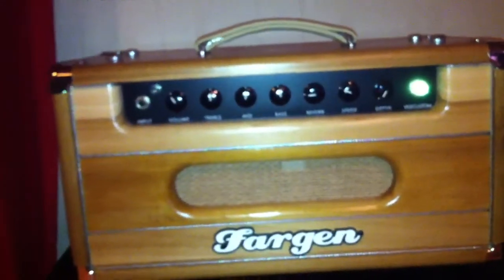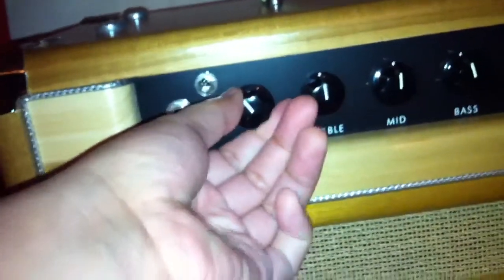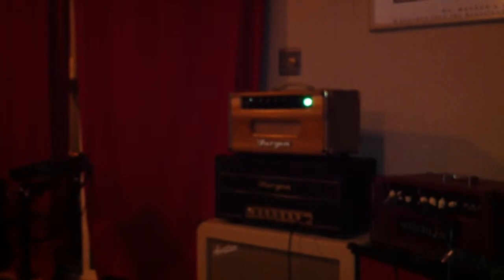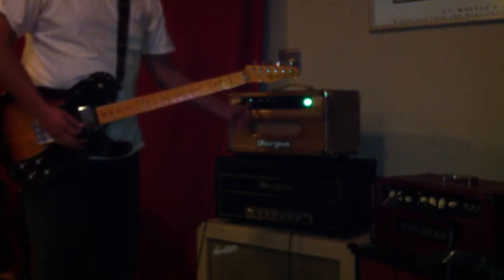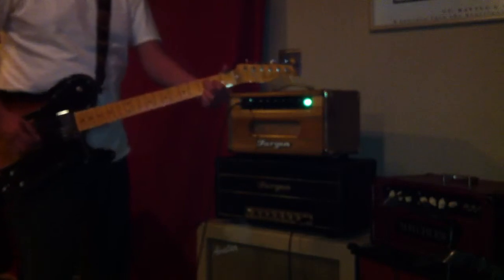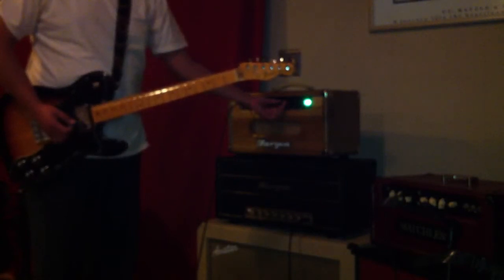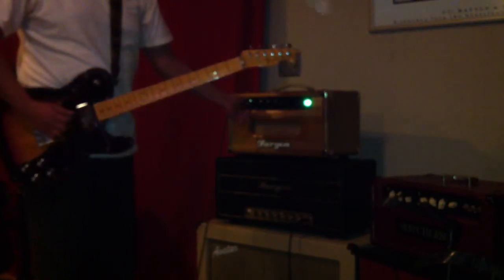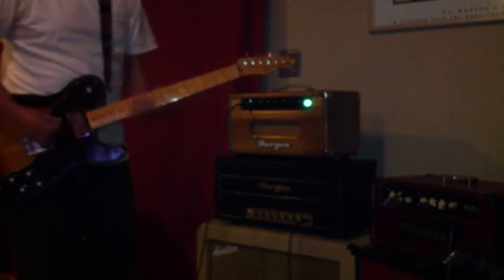Fargen blackbird vs2 custom shop with tremolo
Quick demo clean. Telecaster 72 reissue USA